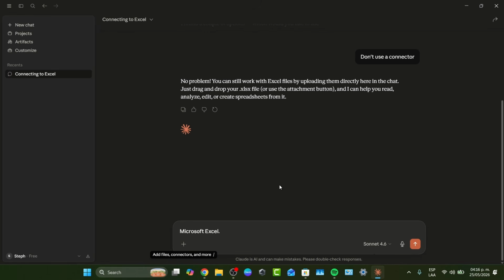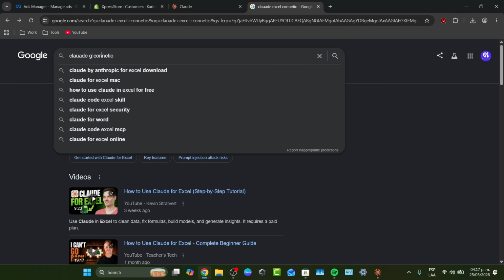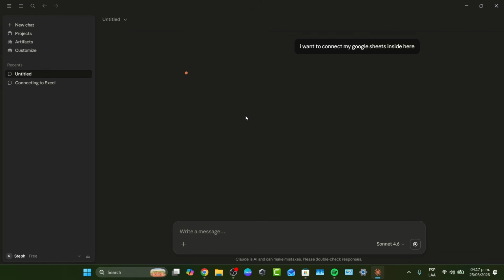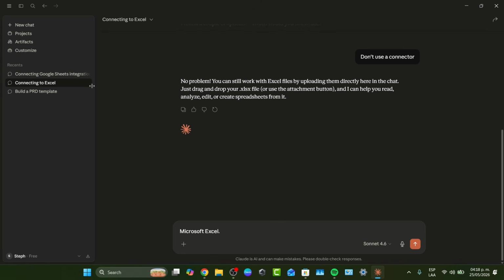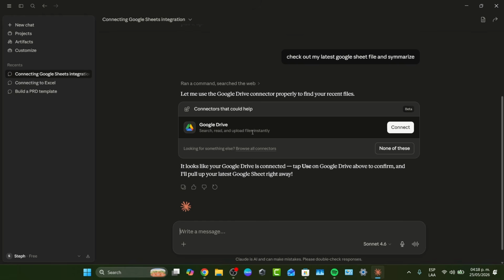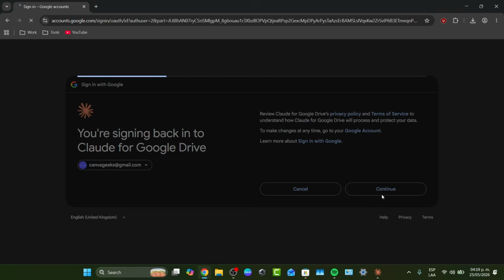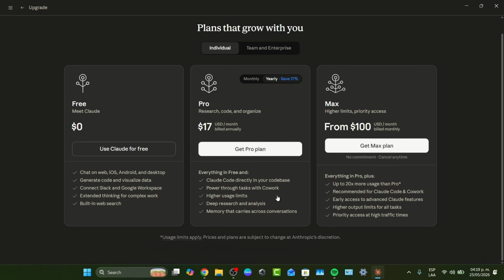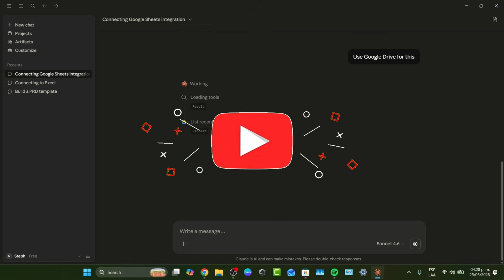How To Connect Claude to Google Sheets | Tutorial Step by Step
📊🤖 Want to connect Claude to Google Sheets? In this video, I’ll show you how to connect Claude AI with Google Sheets step by step, so you can analyze data, automate workflows, and work more efficiently with spreadsheets. You’ll learn how to link your sheets, access data, and use AI-powered insights.

📌 In this tutorial, you’ll learn:
✅ How to connect Claude to Google Sheets step by step
✅ Different methods for integrating Claude with spreadsheets
✅ How to analyze and organize data using AI
✅ How to automate tasks and workflows
✅ Tips to improve productivity with Google Sheets and Claude

🚀 Perfect if you want to automate spreadsheet tasks, analyze data faster, or use Claude AI to boost your productivity with Google Sheets in 2026.